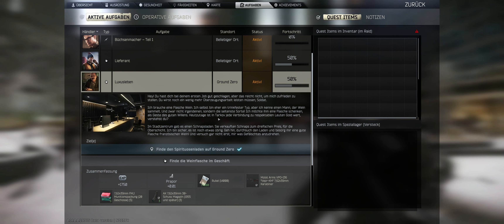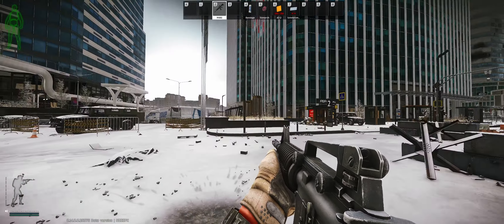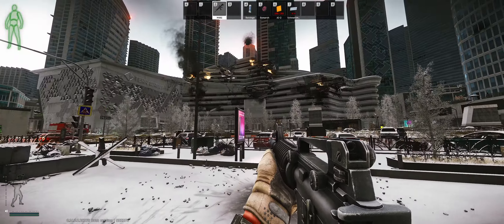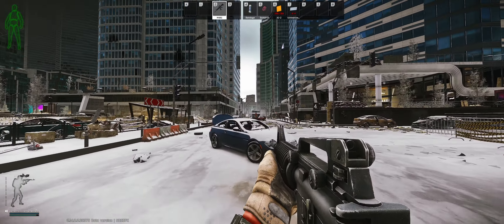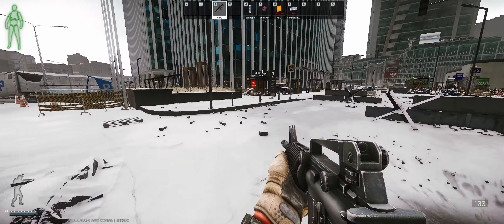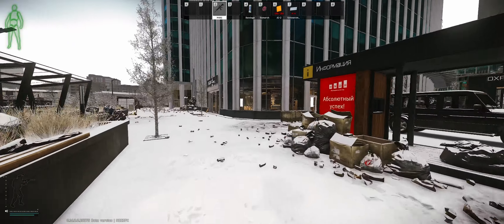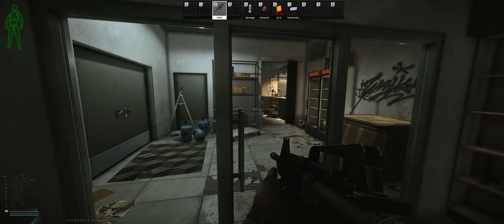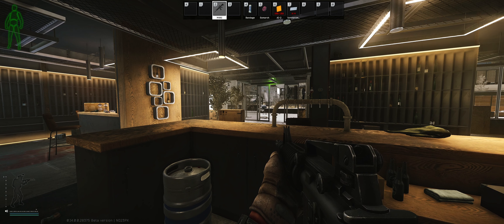Luxurious Life - Luxusleben - Prapor Task quick Guide - Escape From Tarkov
I know it's not Nikita Hotel! XD

❤️YouTube zweiter Kanal:  @BagadesoUncut